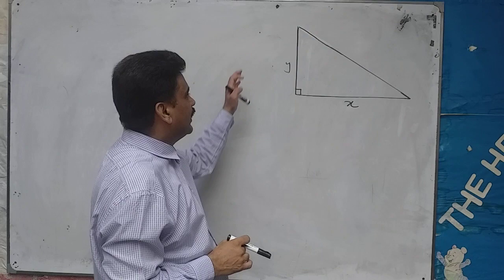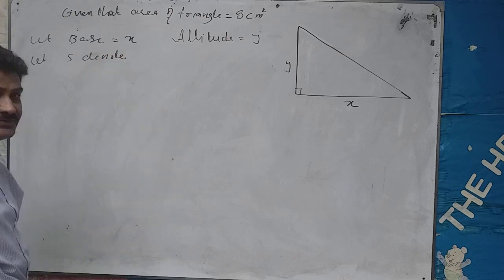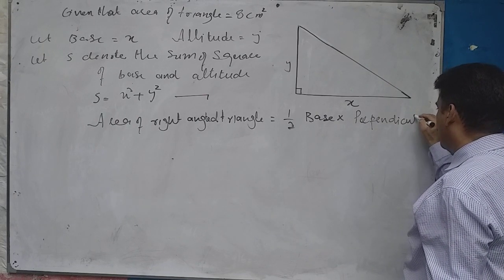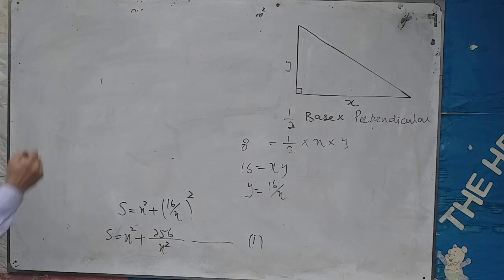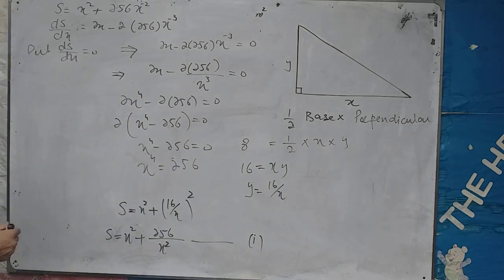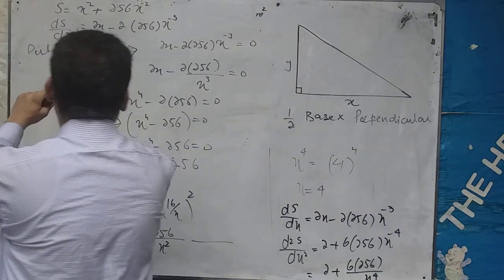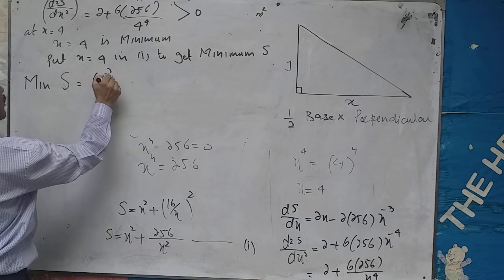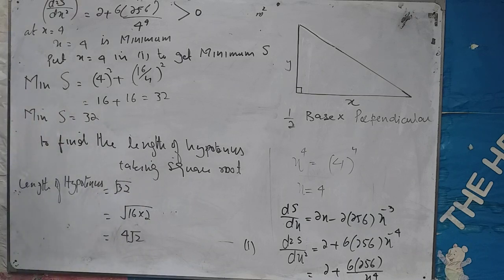Max Min value problem